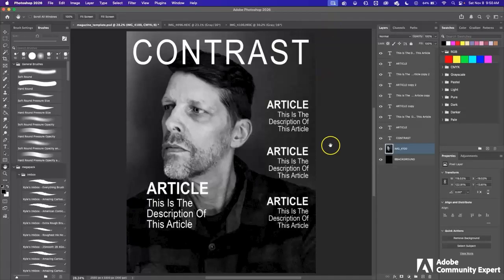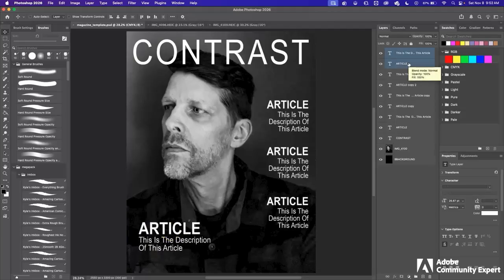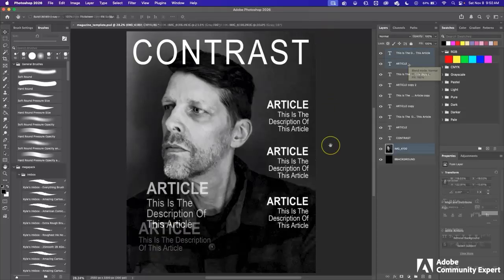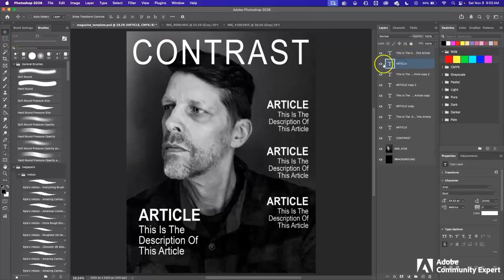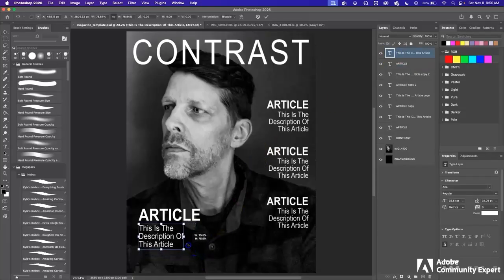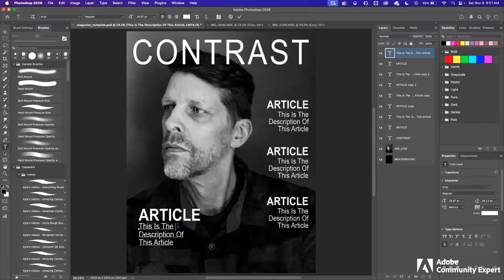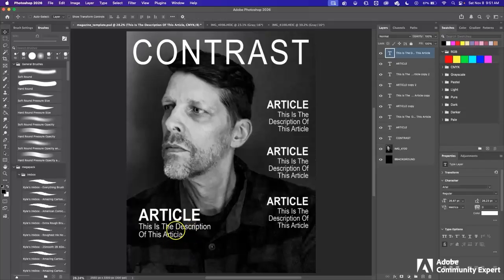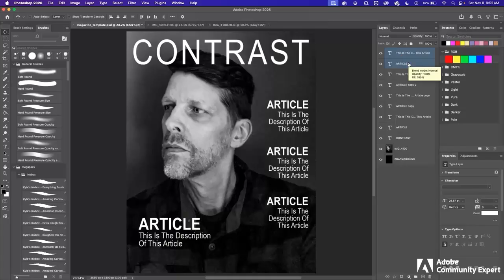Photoshop: Resize the Lead Article Description, and move the Lead Article